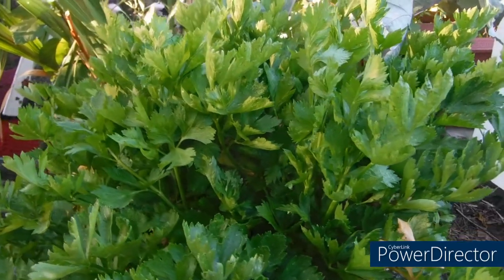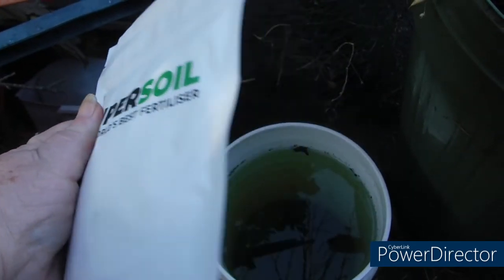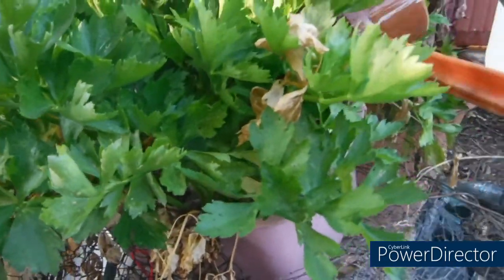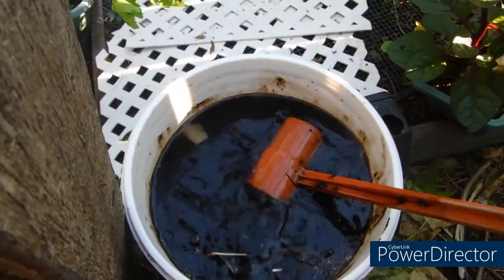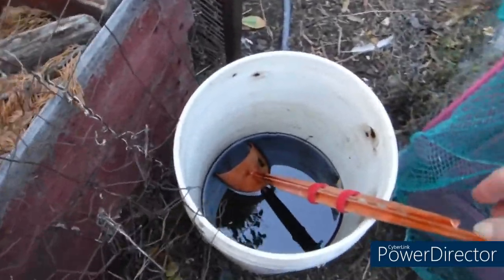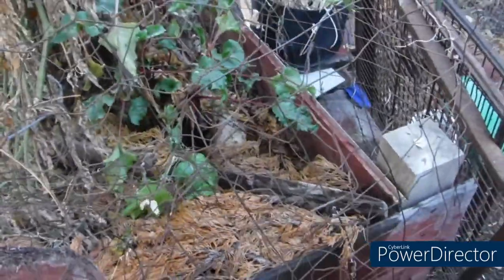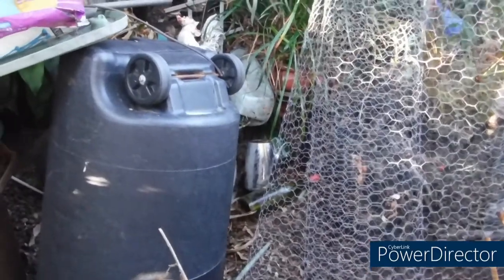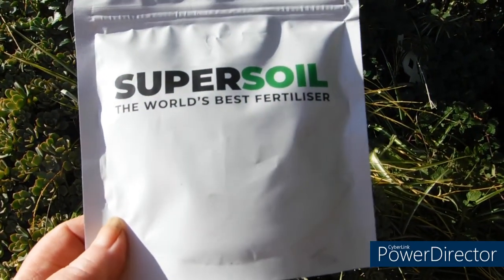NEW ALL-IN-ONE SUPERSOIL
Each 1 kg tub contains 1,000,000,000,000 Supersoil microbes that work like magic and a powerful growth booster that’s the equivalent of 20 tons of organic compost.

Supersoil is a highly concentrated powder that dissolves easily in water. Simply add Supersoil to water and apply directly to your soil / plant roots / short grass etc using a crop sprayer, drench or even a watering can. The recommended dilution ratio for Supersoil is 1 : 1,000.

1 kg of Supersoil can be diluted up to a maximum of 1,000 litres - enough to cover 10 acres of farmland. You can apply Supersoil at a higher concentration if you prefer, however, dilutions below 1 : 100 are not recommended. Less is more.

Supersoil can be applied at any time of the year. After dilution, every single drop contains millions of powerful microbes that double every hour. Once they start working they never stop. These magical microbes suck nitrogen out of the air, bring nutrients to the plant and create rich, dark soil known as humus.